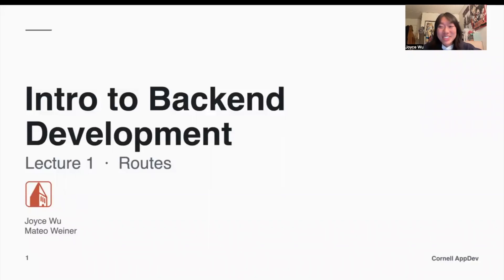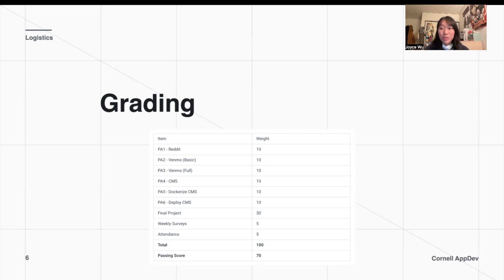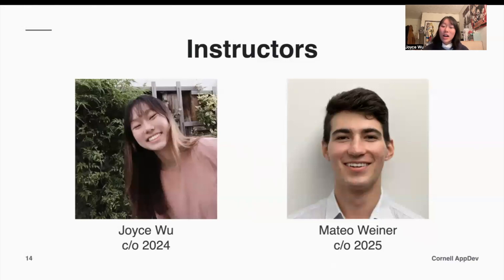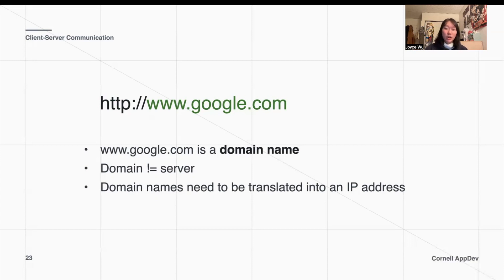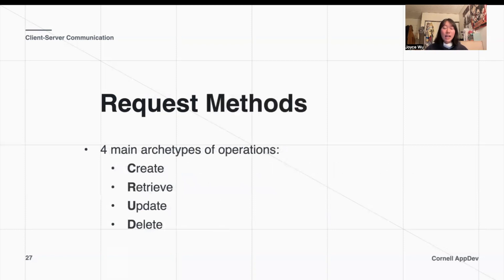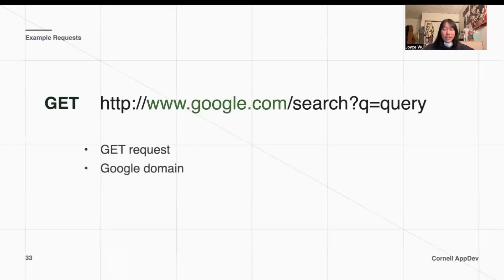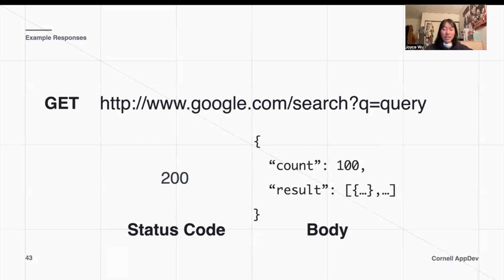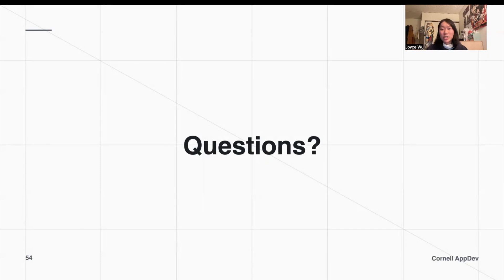Intro to Backend Development: Lecture 1- Routes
Timestamps:
0:00 Intro
5:36 Client-Server Model
7:09 Client-Server Communication
9:00 Requests and Responses
17:40 Summary